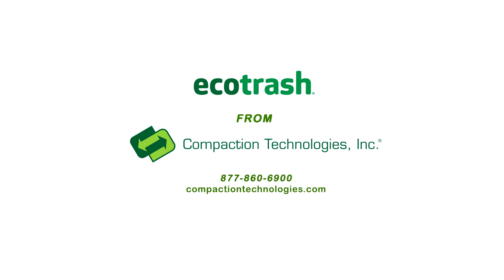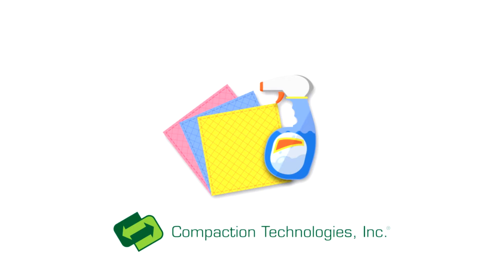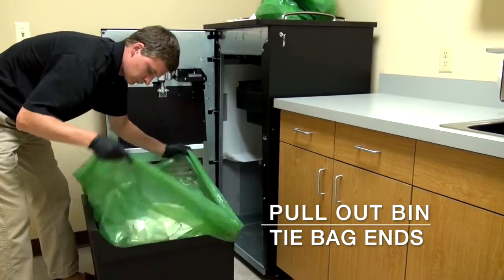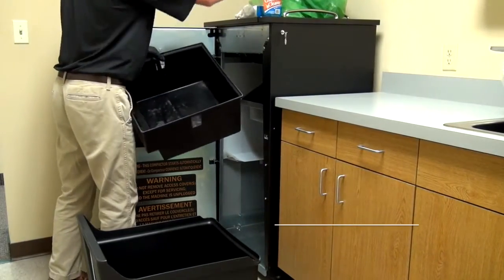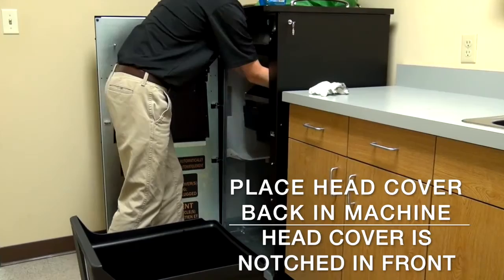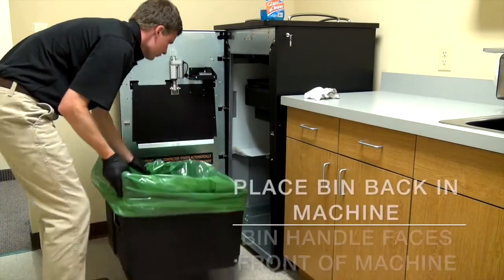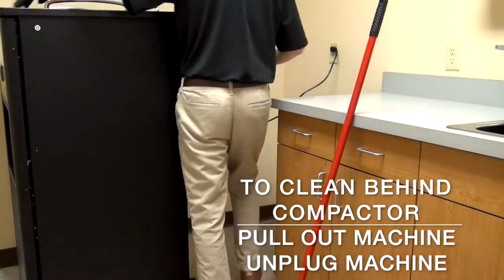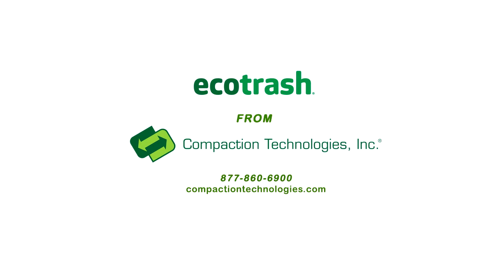ecotrash Original with LCD Cleaning